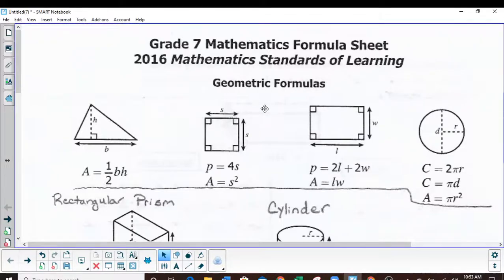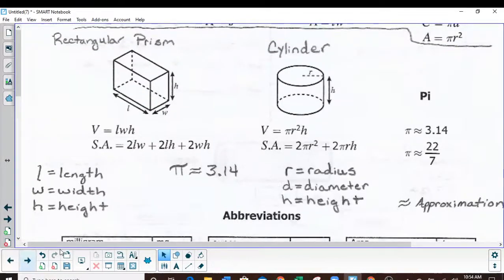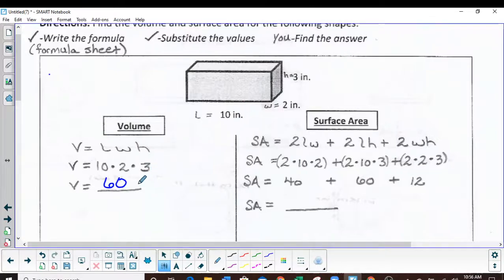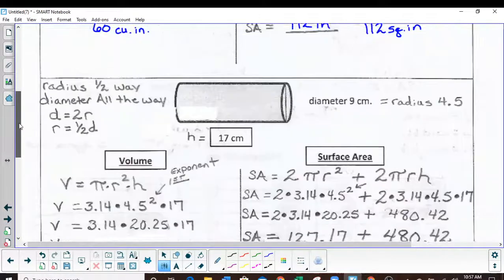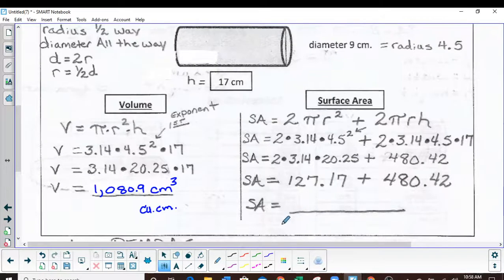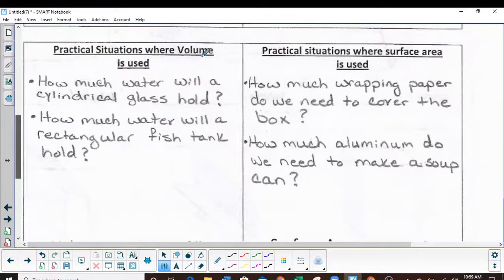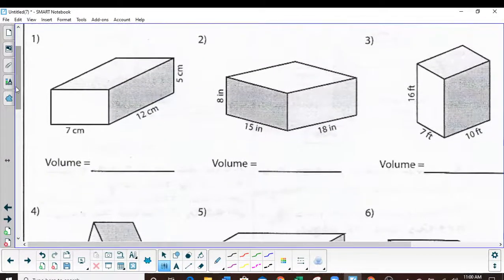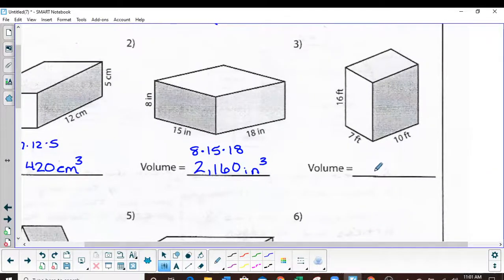FLP part 2 pages 4-7 SOL 7.4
FLP pages 4-7